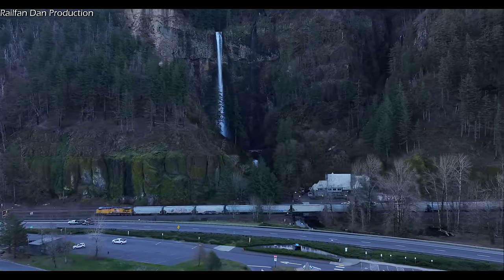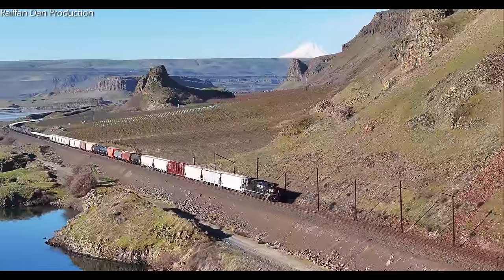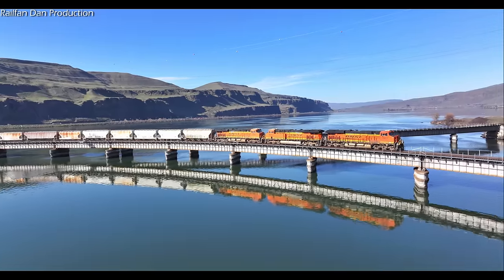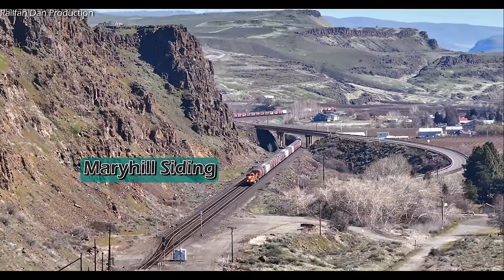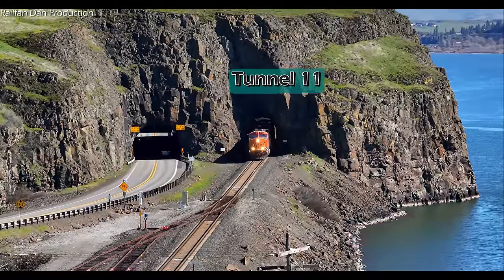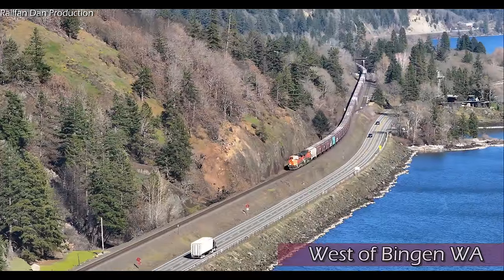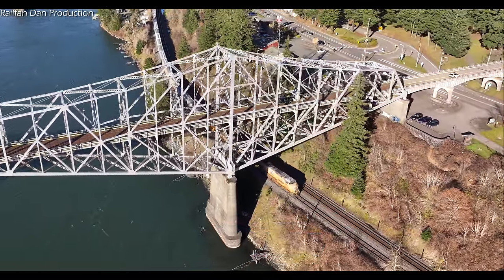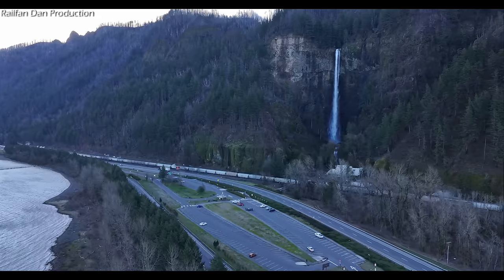Mighty Columbia River Gorge Trains (4K) | March 15, 2024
Both big railroads are here! The BNSF and UP. Enjoy some trains in the mighty Columbia River Gorge of Oregon and Washington!

00:00 - Intro
00:46 - Biggs Jct. OR
02:15 - Maryhill WA
04:39 - Oregon Trunk Tunnel 1
07:33 - Oregon Trunk Rail Bridge
10:45 - Maryhill WA
15:15 - Lyle WA
17:38 - Tunnels West of Lyle WA
20:29 - Tunnels West of Bingen WA
23:22 - Cascade Locks OR
27:16 - Multnomah Falls OR

Recording equipment used:
-Sony ZV E-10

Music is used from Artlist